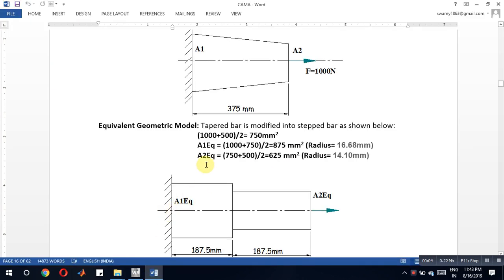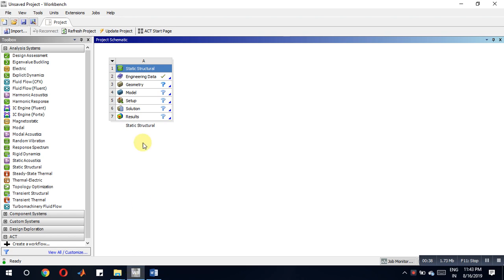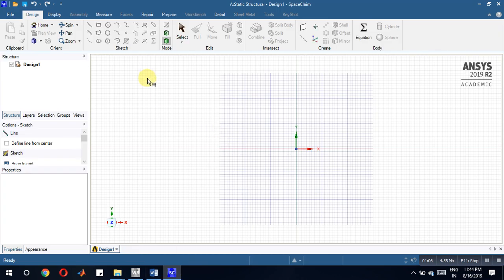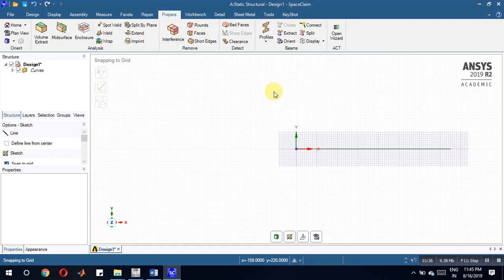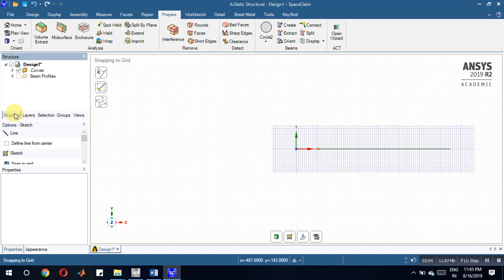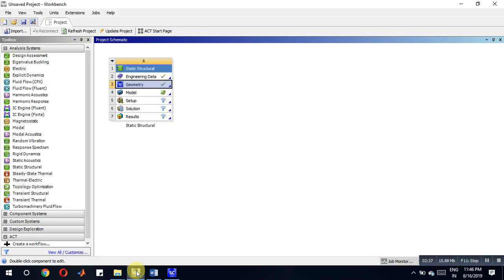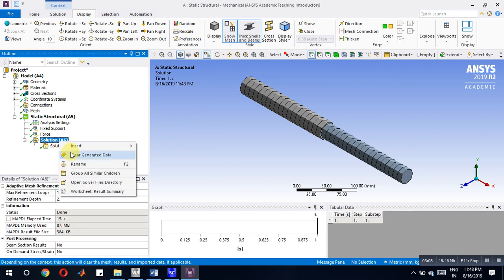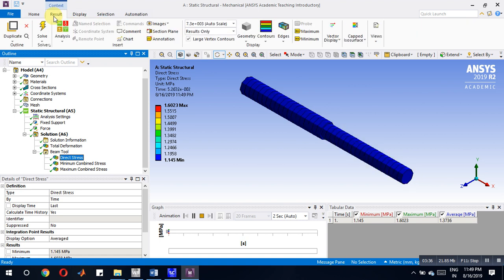ANSYS Workbench Tutorial | 2019 R2 | Tapered Circular Bar ananlysis | Static Strutural analysis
Determine deformation and stress and reaction force for the bar shown
Assume E=2 X105N/mm2 and Poisson’s ratio as 0.3. A1=1000 mm2, A2=500mm2